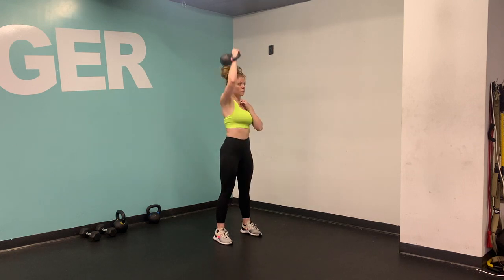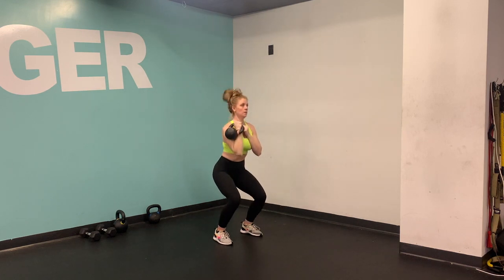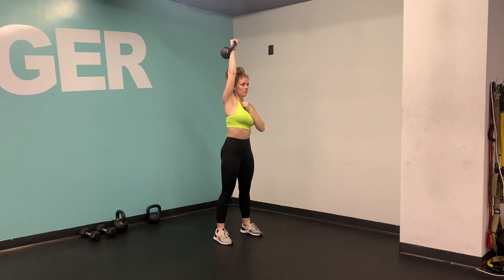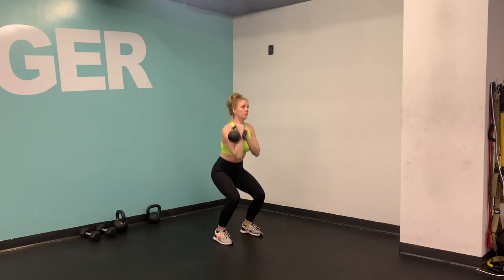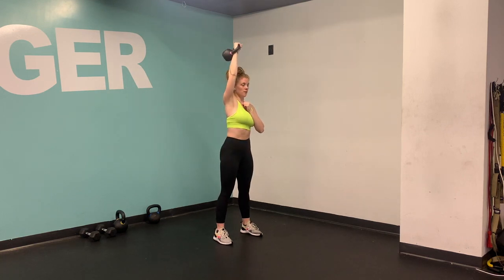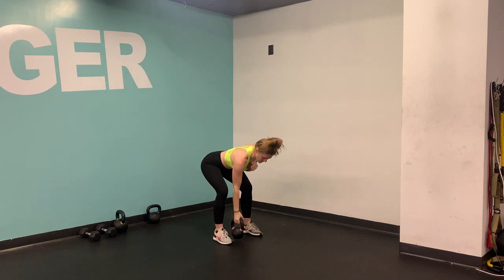KB SA Viking Press